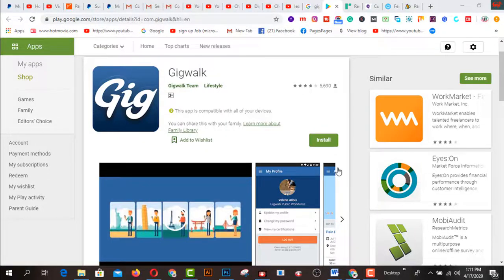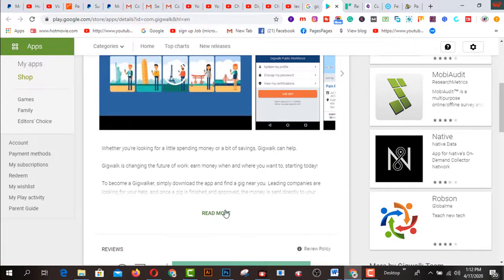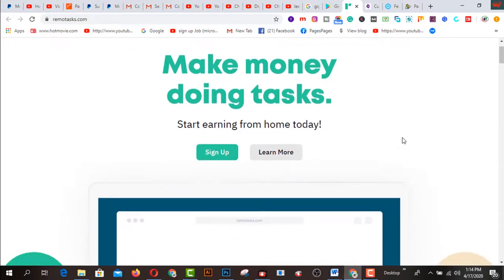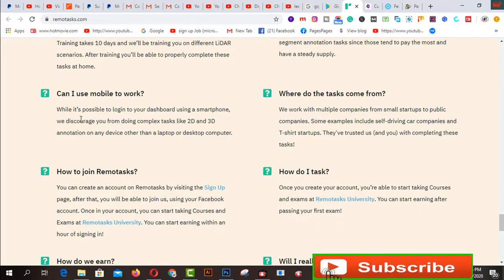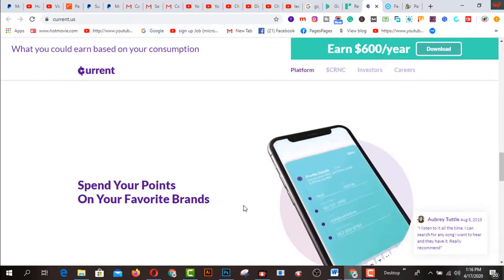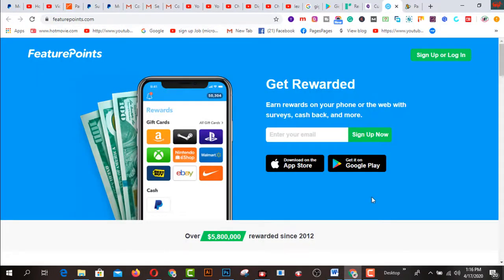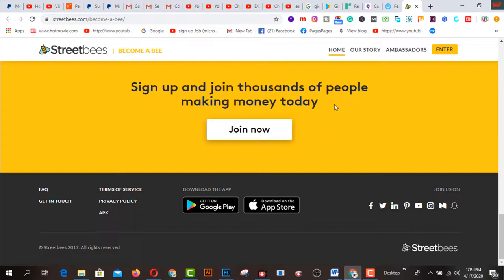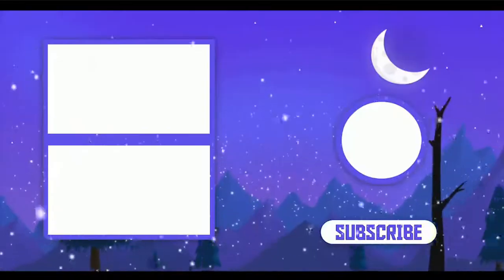5 FREE APPS WHICH PAY YOU PAYPAL CASH I EARN MONEY ONLINE-2020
In this video  you will find 5 FREE APPS WHICH PAY YOU PAYPAL CASH I EARN MONEY ONLINE-2020.If you're looking for ways to make money online, this is one of the best. By following the steps in this video, you'll be able to work from home and work on your laptop or computer or smartphone. This is the best way to earn money online in 2020 and it's completely free to do! Digital Millionaire teaches you step by step, how it's done!

With these 5 apps, you can use on your smartphone or tablet, you can complete simple tasks and get paid PayPal money for it. This is an easy way to make money fast in 2020!

2.  Facebook Group learning & earning tube
1. Earn Daily $75 Dollars From Google Survey Full Bangla
2.Earn more by Fiverr Gig Editing | How To Edit My Fiverr Gig Information ( update 2019)
3.Earn Daily $75 Dollars From Google Survey Full Bangla
4.singapore আইপি  নিজে  নিজেই চেক করুন - singapore visa IPA check MOM Updates 2019
5.Spin & Earn Money App Bkash App Payment | Online Income Bangla 2019
6. Earn and Hire from Bangladeshi site hirekoro.com সরাসরি ১০০% বিকাশ/ব্যাংক পেমেন্ট । *Must watch*
7. Brave browser থেকে মাসে ২২,০০০ টাকা আয় করুন, পেমেন্ট না পেলে আমি দিব
8. how to sign up on 4 Microworkers websites to earn More -2019
9. Upwork English spelling test (U.S version) answers 2019
10. Upwork English spelling test (U.K version) and Answers 2019
11. 2019 Upwork Readiness Test and Answers ( GET 5 out of 5)

12. ৯ টি সাইট থেকে ফ্রিতে সহজে লাখ টাকার আর্থিক অনুদান নিন । পেমেন্টঃ পেপাল ও ব্যাংক
৯ টি সাইট থেকে ফ্রিতে সহজে লাখ টাকার আর্থিক অনুদান নিন ।
13.9 free trusted sites for selling Logo-2019 II Amazing sites for selling logo
14. KajKey.com -থেকে-আয়-করবেন-যেভাবে II how to earn by BID on KajKey.com
15.10 best & free fundraising websites for all-2019 II fundraising websites